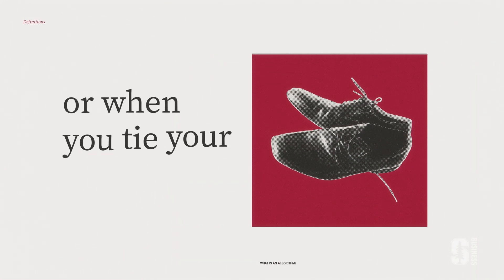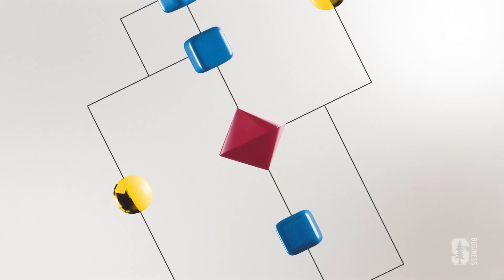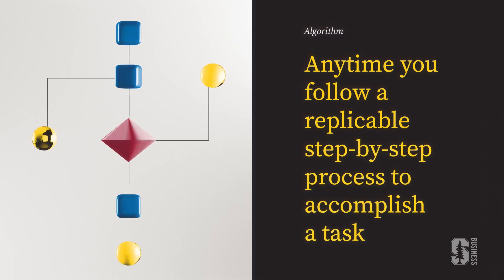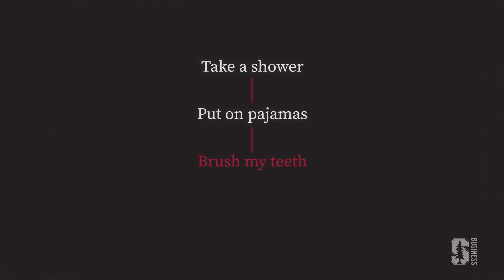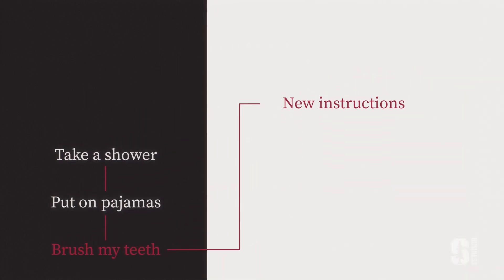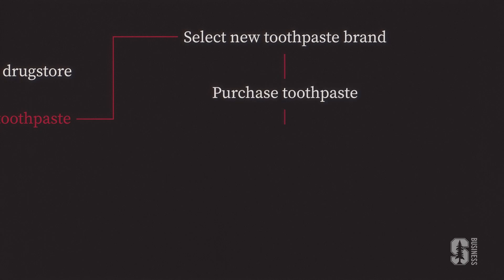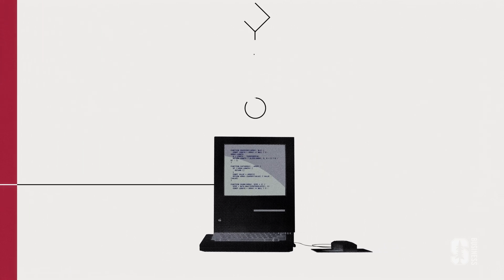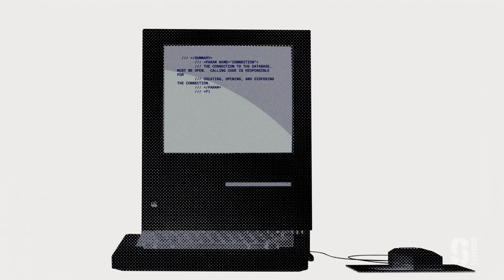Explainer: What Is an Algorithm?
Algorithms are everywhere. This video explains the simple concept behind them — and how they help us complete complicated tasks.

In our Stanford GSB Explainer video series, we define and break down important concepts in less than a minute.